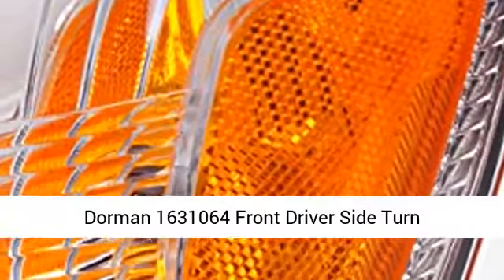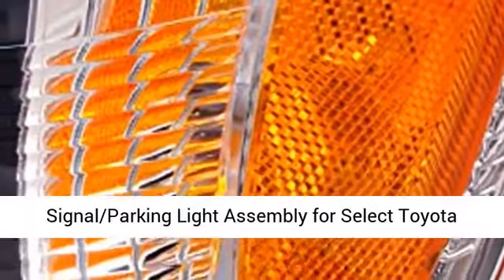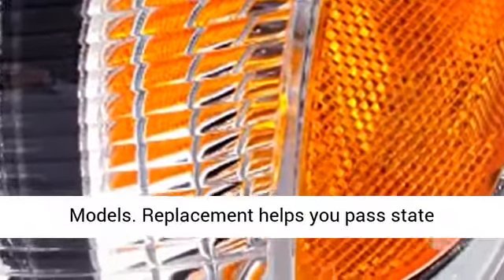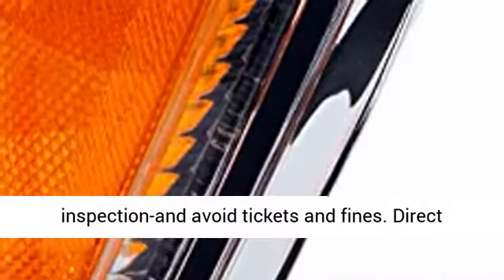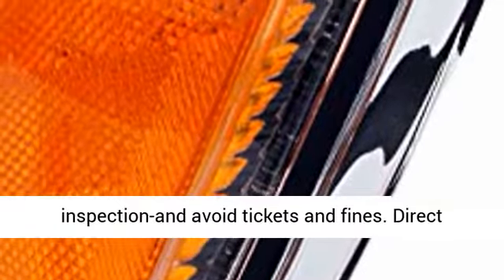Dorman 1631064 Front Driver Side Turn Signal/Parking Light Assembly for Select Toyota Models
Replacement helps you pass state inspection-and avoid tickets and fines
Direct replacement for a proper fit every time
No special tools required
Manufactured to strict engineering quality standards

Best Price